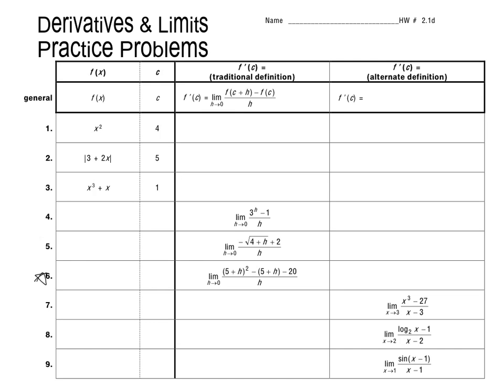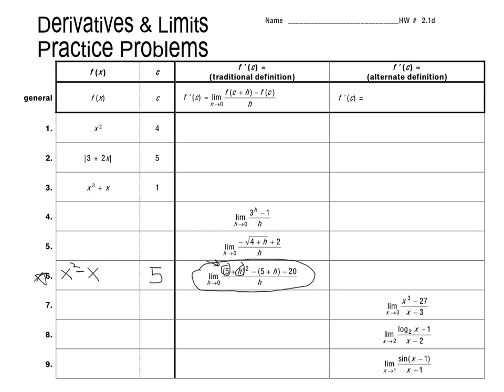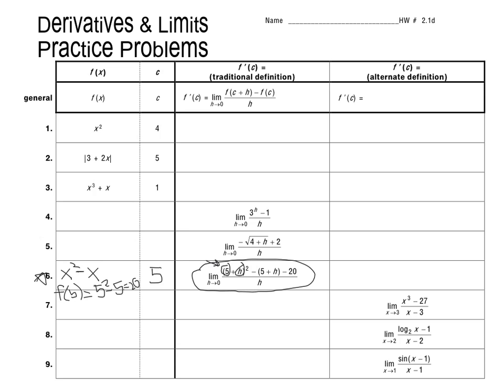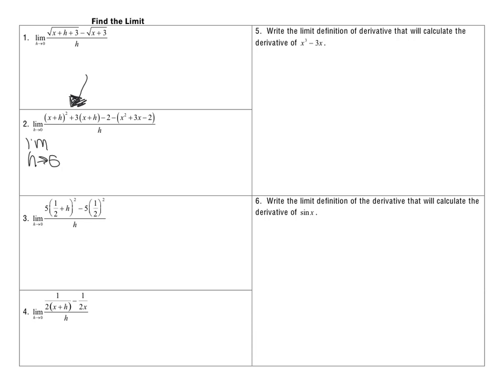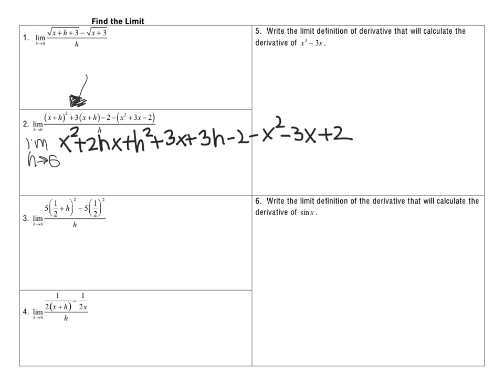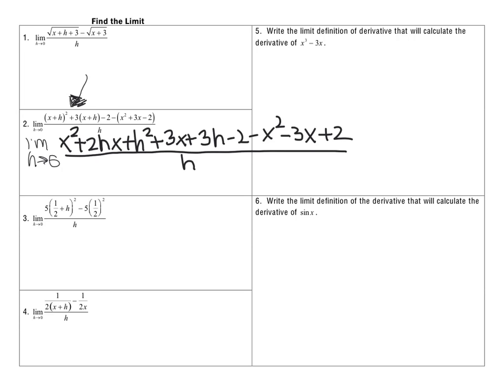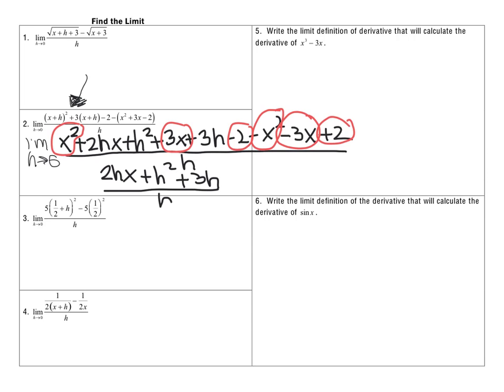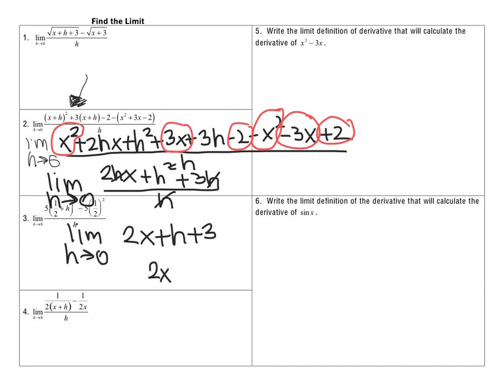Derivatives and Limits Practice Problems